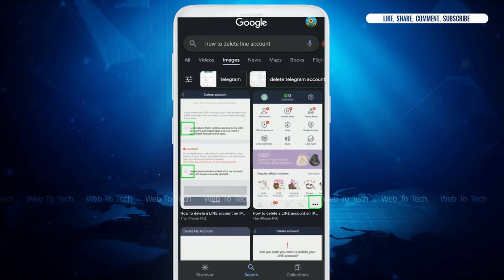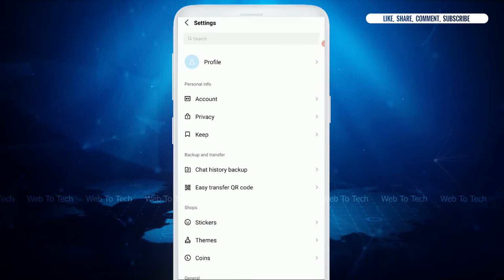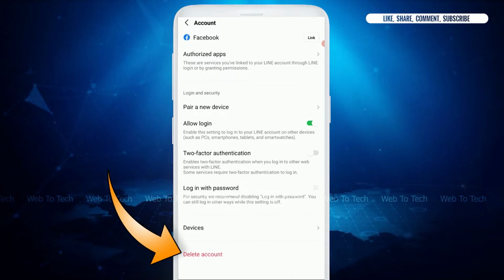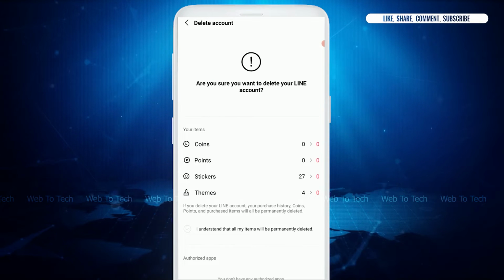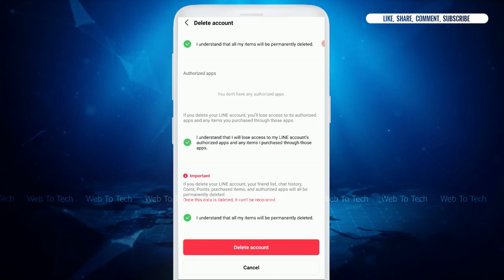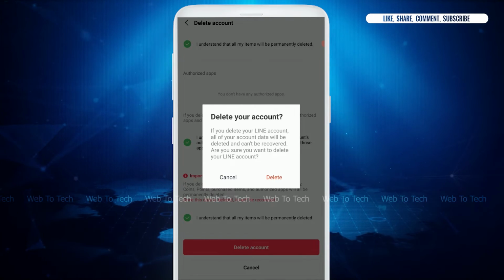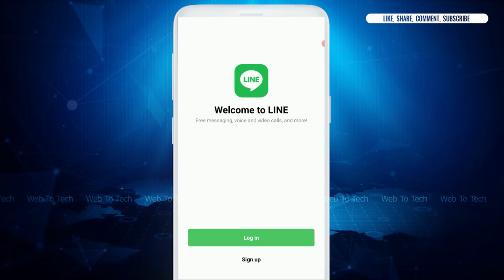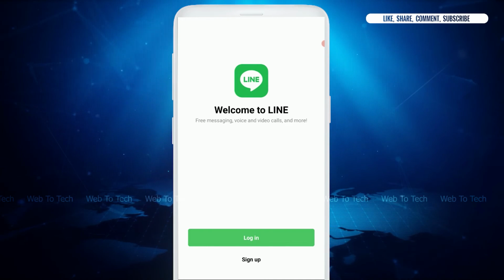How To Delete LINE Account Permanently 2022 | Line Mobile App Help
"How To Delete LINE Account Permanently 2022 | Delete Your LINE Account | Line Mobile App Help" a video by "Web To Tech".

👉Here are the quick tips to delete Line account permanently:
1. Open LINE App.
2. Now tap on 'Setting' gear icon at the top right corner.
3. Tap on 'Account' option in under 'Personal Info' section.
4. Scroll down and Tap on 'Delete Account' option.
5. Tap on 'Next' to confirm the account deletion.
6. Read all the terms and policy & Tap on all checkboxes to agree on their terms.
7. Tap on 'Delete Account' button.
8. Again Tap on 'Delete' to confirm the account deletion.